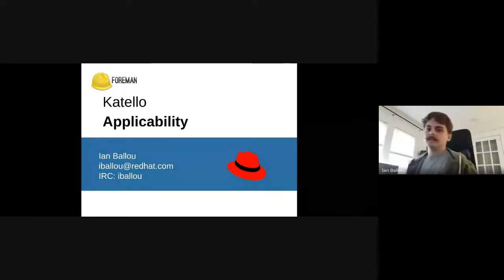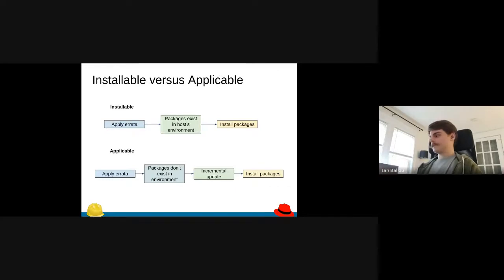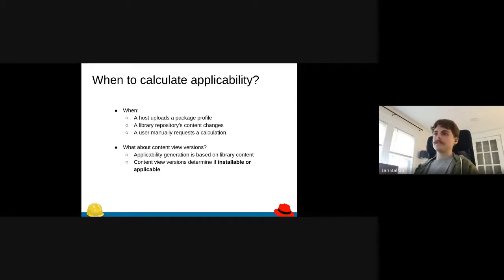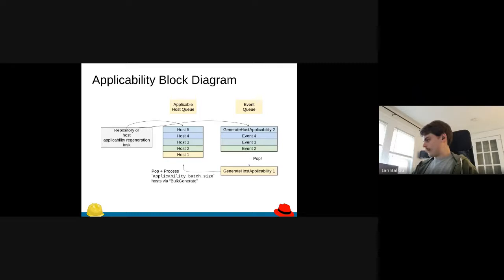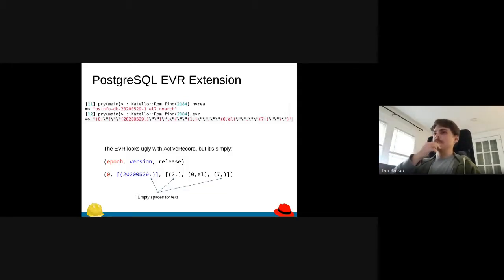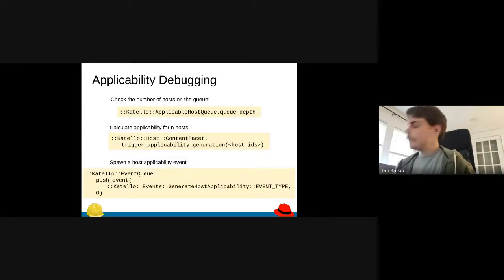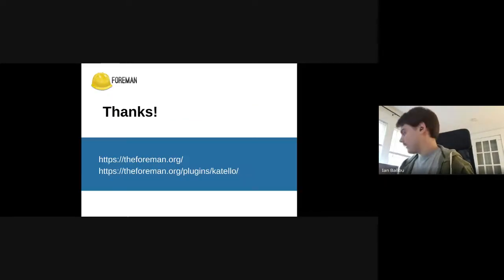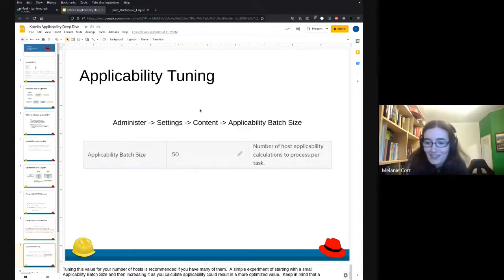Deep Dive into Katello Applicability (iballou)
My Applicability Deep Dive will introduce the new Katello applicability system and take a closer look at its inner workings. I’ll show how the new applicability request queue works and the Dynflow tasks that consume its resources. Since the changes are almost completely under-the-hood, the talk will be focused on code, design diagrams, and performance improvements.